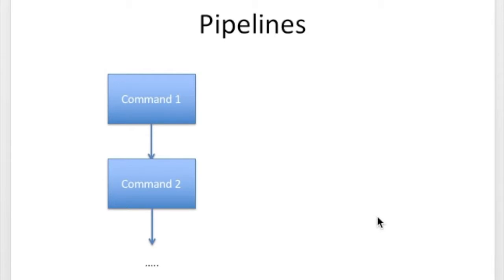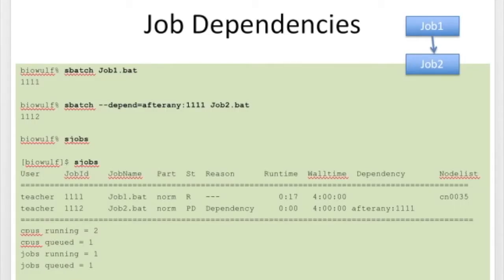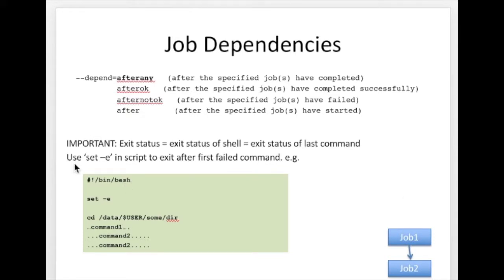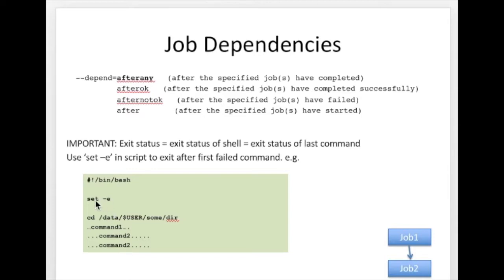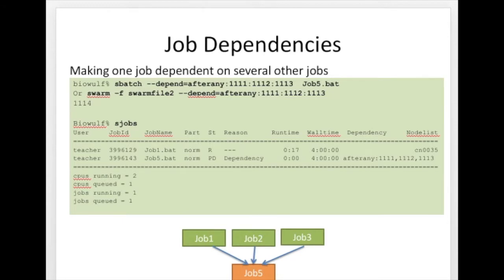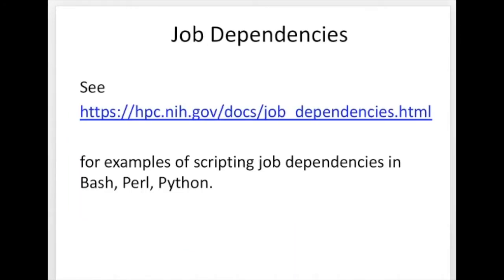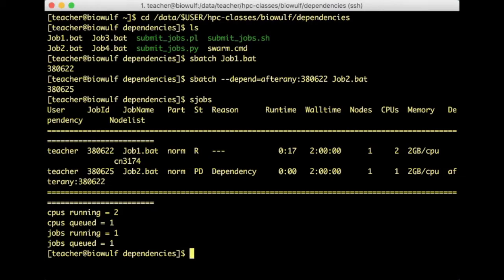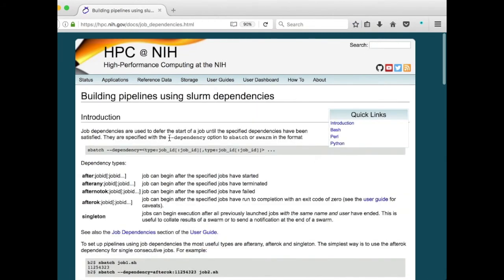Job Dependencies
Pipelines and job dependencies on Biowulf